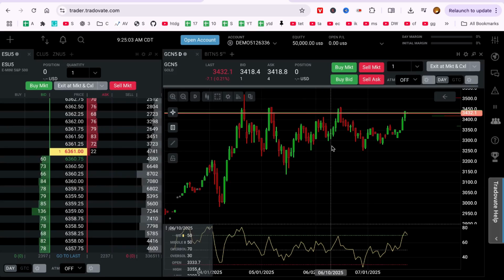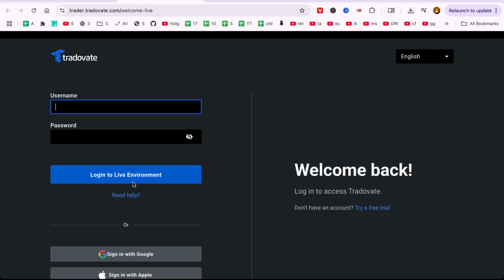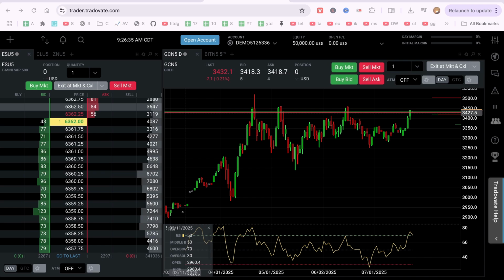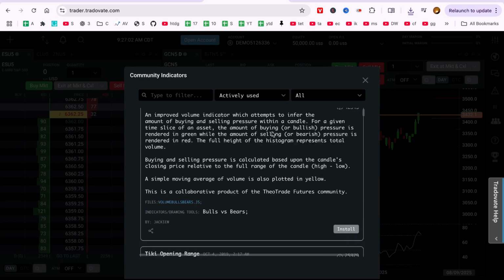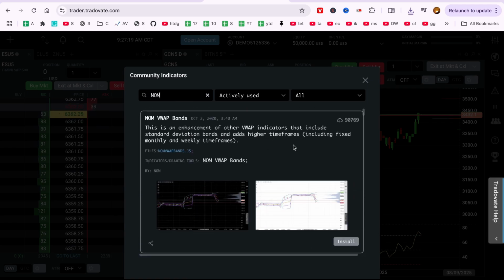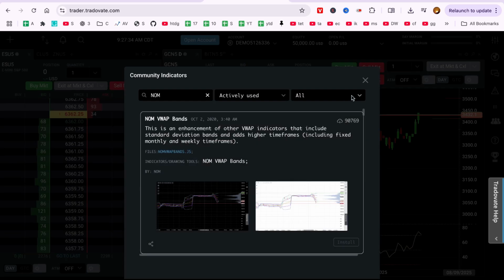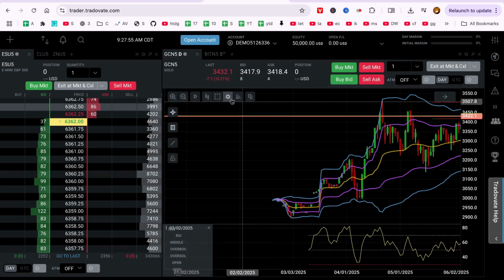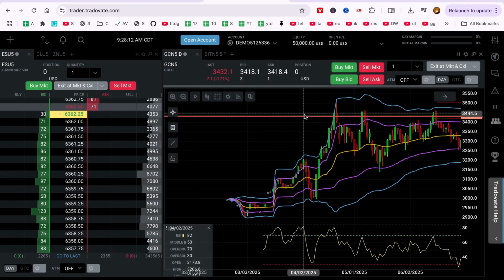How to Add a Custom Indicator in Tradovate with Community Indicators for Free 2026 Easily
In this quick tutorial, you'll learn how to add a custom indicator in Tradovate using the built-in Community Indicators library – absolutely free in 2026. Whether you're a beginner or an advanced trader, Tradovate allows you to supercharge your charting with powerful indicators developed by other traders in the community.

Step-by-step, I’ll show you:

How to access the Community Indicators section in Tradovate Web App

Search, preview, and apply free community-contributed indicators

How to add custom indicators using code via Tradovate’s Cloud IDE

Understanding which indicators work best for futures, crypto, and scalping

Tips on combining multiple indicators for advanced strategy setups

Save and manage your favorite indicators for quick access

This feature gives you access to hundreds of pre-coded indicators like EMA clouds, Heikin Ashi Smoothed, Volume Heatmap, RSI Divergence and much more — without paying for third-party tools.